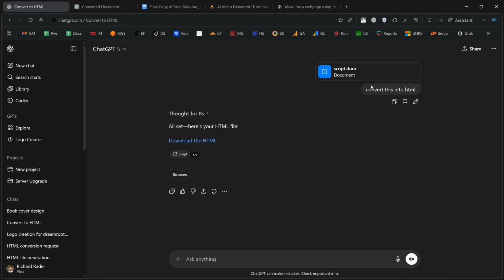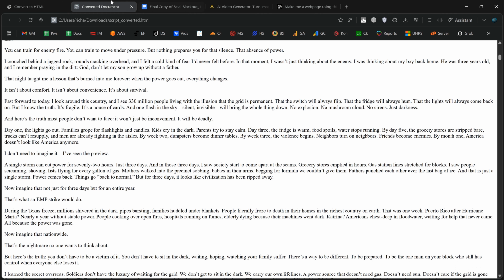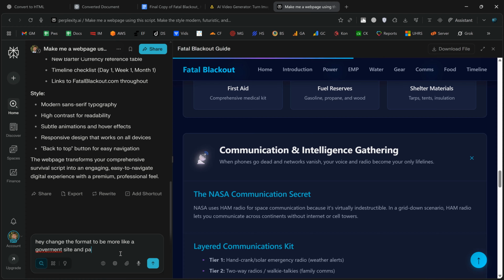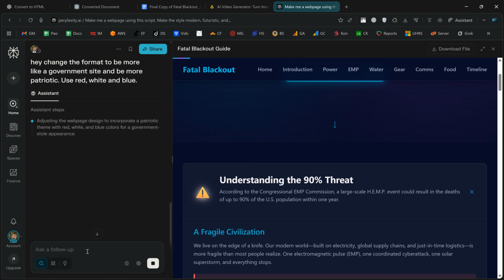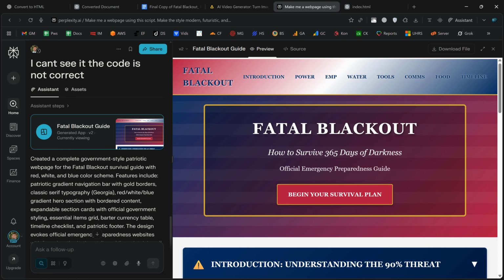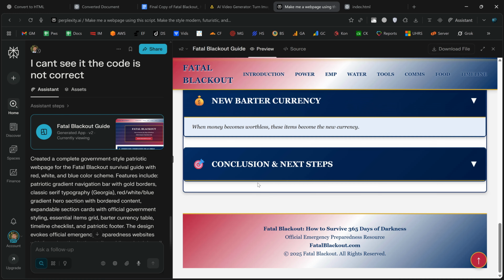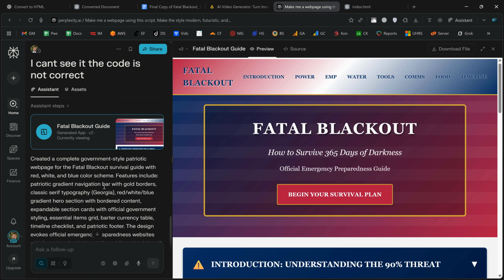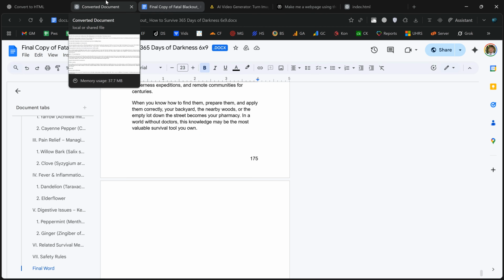Convert a Word Document Into HTML With AI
This video teaches you how to turn a word document or a google doc into HTML using AI. This video gives two examples of how to do it. One is with Chat GPT which I use to generate html code from a 178 word document and turn it into HTML only (no CSS). The other way I demonstrate how to do this is using Perplexity Labs, and I use it to generate a complete web page with HTML, CSS, and even some JS!

If you would like to get a free month try with Perplexity Labs pro, you can do so here:
pplx.ai/richardrad38100

If you would like Gemini Pro:
g.co/g1referral/0L46VC5N